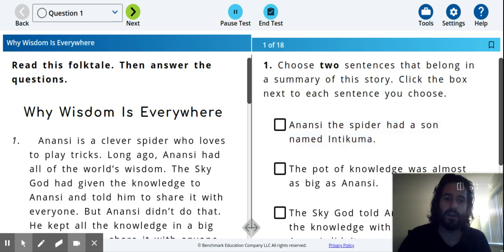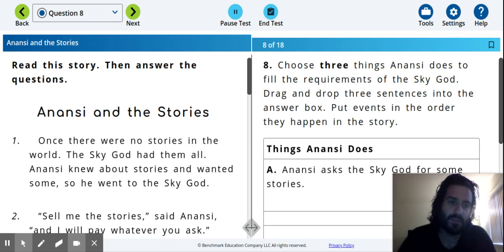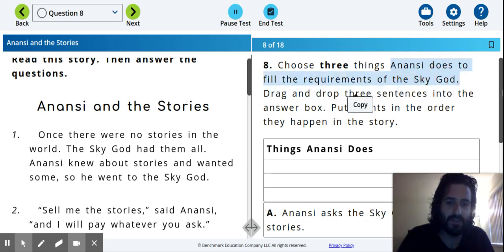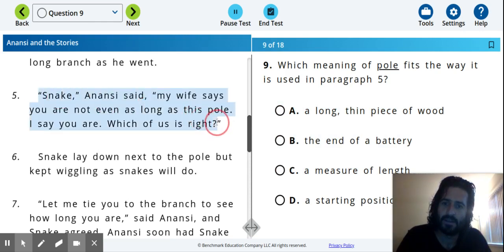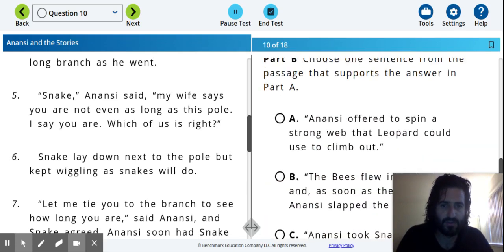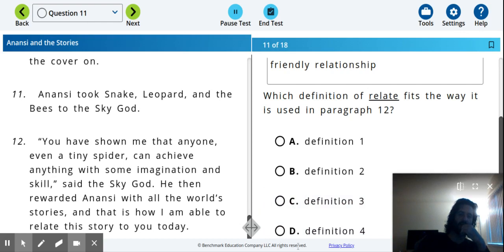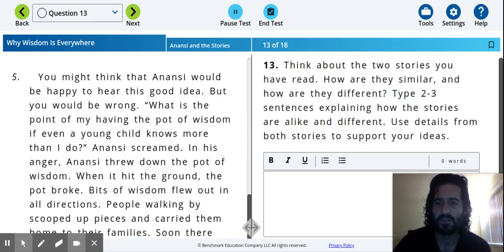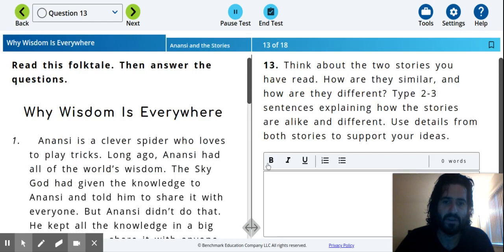Unit6Assessment8-13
Benchmark Landmark 3rd Grade